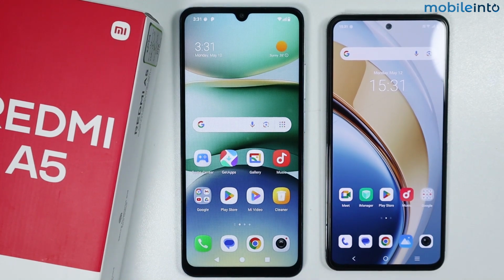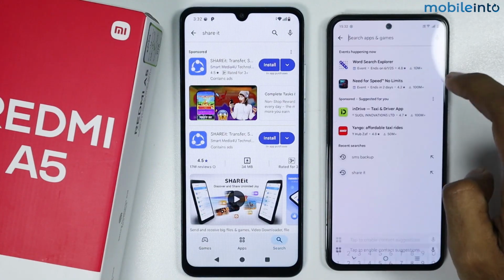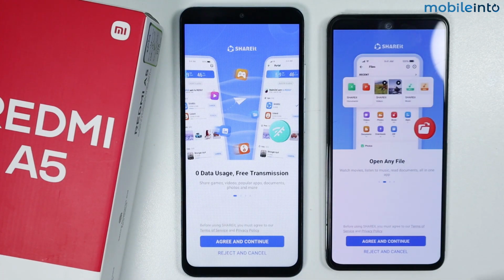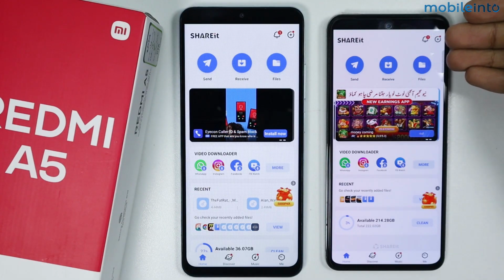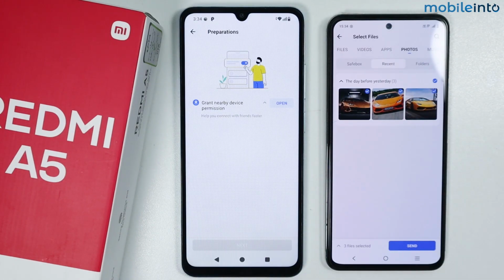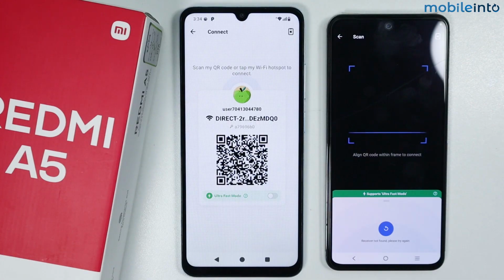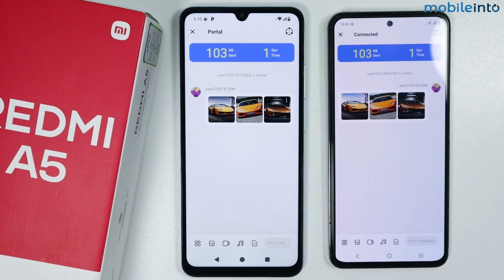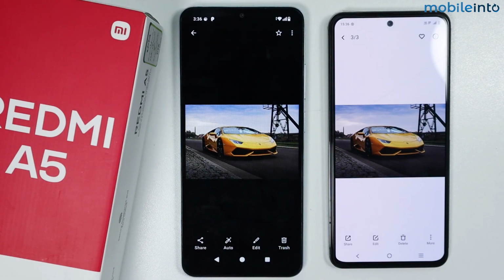How to Transfer Data From Old Android Phone to Redmi A5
How you can transfer data from old android to redmi a5. If you want to transfer photos, videos, documents & files or find transfer data settings in redmi a5, follow these steps.